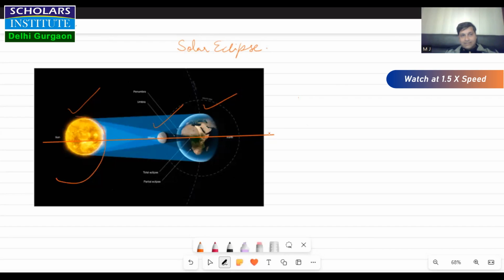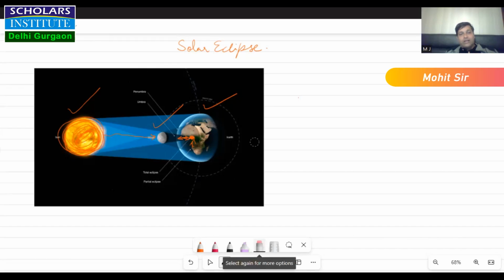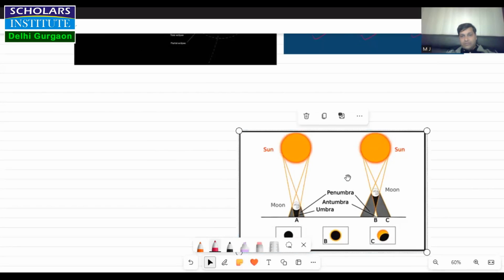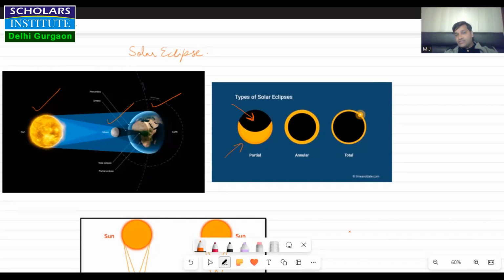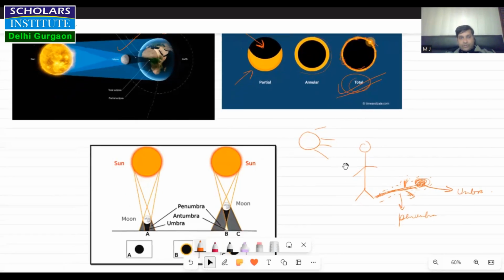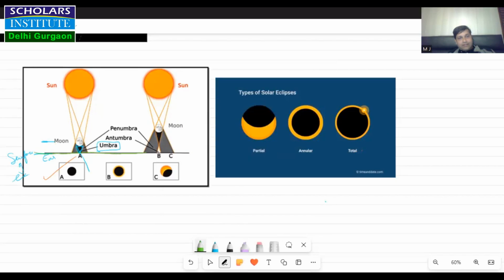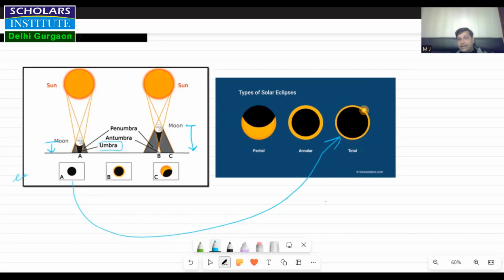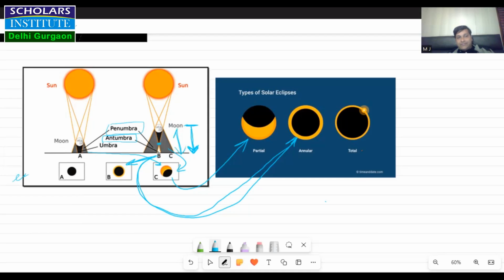Solar eclipse explained || Annular Eclipse || Antumbra || Penumbra || Total, Partial Eclipse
Q What is Annular Eclipse?
Q When does Annular Eclipse occur?
Q Why does Annular Eclipse occur?
Q When does total and partialeclipse occur?
Q What is Antumbra, Umbra & Penumbra?